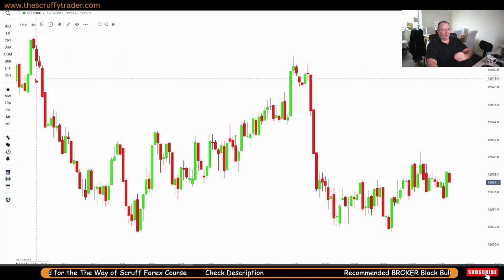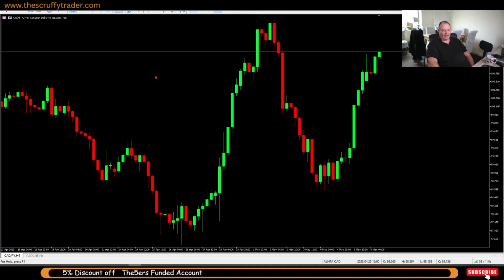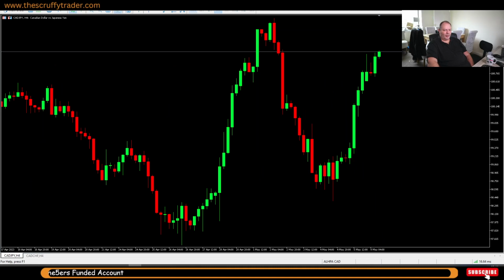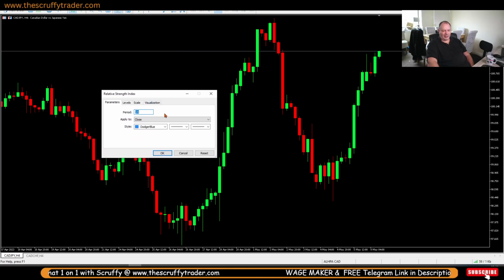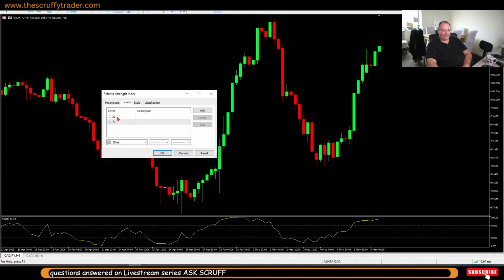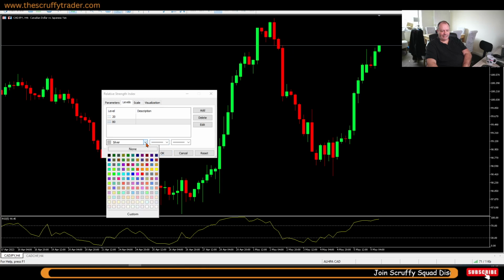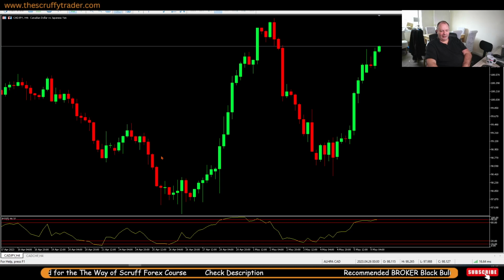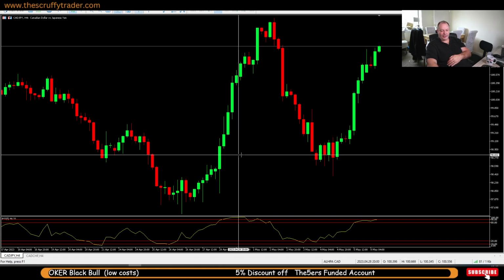MT5 RSI Setup Guide: Step-by-Step Tutorial for Traders